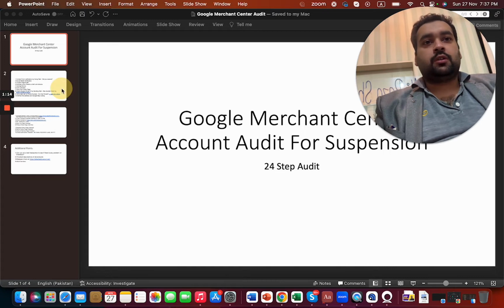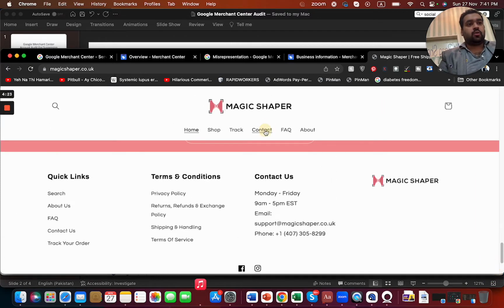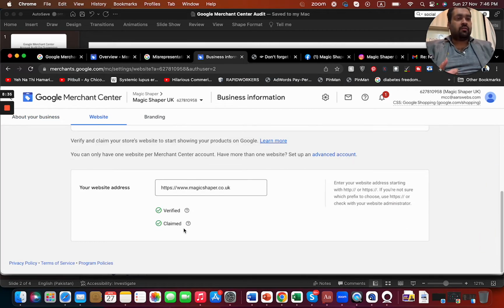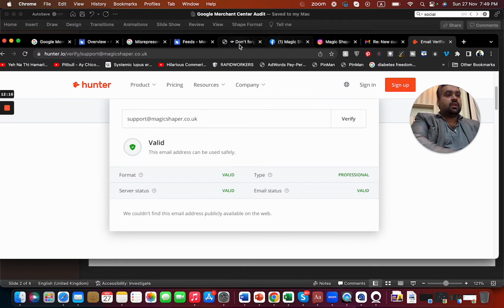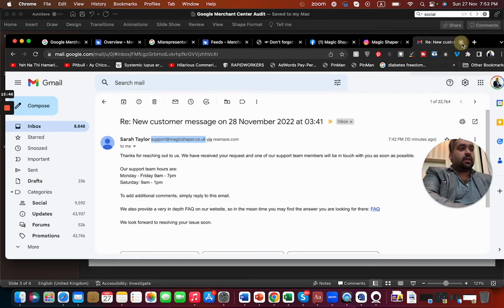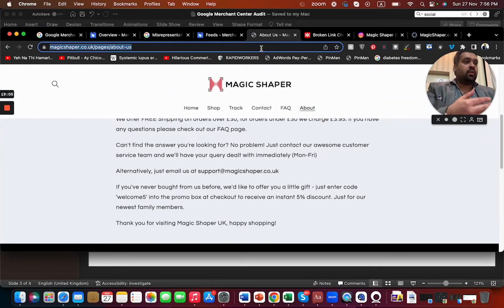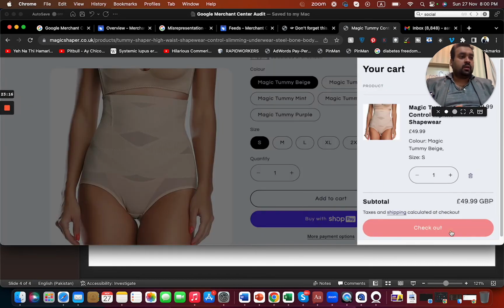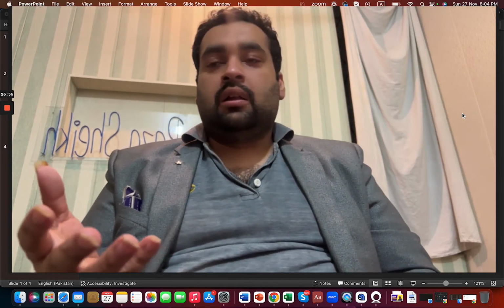🚫 Google Merchant Center GMC 2026 Suspension LIVE Auditing + Suspension Checklist ✅📋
0:00 – Introduction
Why GMC suspensions happen and overview of the 24-step audit process.

1:11 – Audit Steps Overview
Explaining the 24-step checklist to restore a suspended GMC account.

2:00 – Case Study: Suspended Account
Looking into the UK-based “Magic Shaper” account suspended for misrepresentation.

3:46 – Contact Verification
Testing the contact form and ensuring it works.

5:11 – Email Verification
Checking if emails are received correctly.

5:32 – Social Media Verification
Ensuring correct links, active pages, and adding Instagram links.

7:05 – Contact Page Audit
Reviewing address, email, and phone details on the contact page.

8:32 – Website Claim Verification
Checking domain claim and feed upload in Merchant Center.

9:15 – Track Your Order Page
Testing order tracking functionality.

10:30 – Support Email ID

12:13 – Phone Number Test
Calling the listed phone number for verification.

14:16 – Google Map Address
Checking for verified business listing on Google Maps.

15:35 – Broken Links Check
Scanning website for 404s and dead links.

17:11 – Domain WHOIS Check
Ensuring WHOIS privacy is enabled.

18:42 – SSL Verification
Confirming site SSL certificate is active.

19:02 – About Us Page
Checking completeness and accuracy of company details.

19:35 – Privacy Policy Page
Reviewing compliance of privacy policy.

20:17 – Shipping Policy Page
Ensuring shipping policies are clear and transparent.

20:45 – Refund Policy Page
Validating refund and return terms.

21:15 – Terms of Service Page
Checking for completeness and compliance.

21:35 – Email Subscription Test
Testing newsletter sign-up functionality.

22:48 – Transaction Test
Testing checkout process and payment flow.

24:17 – Product Description Review
Checking product details and matching descriptions.

25:25 – Malware Scan
Ensuring site is malware-free.

25:50 – Adult Content Flag (If Needed)
When to enable adult content settings in GMC.

26:51 – Conclusion
Summary of 24-step audit, additional recommendations, and closing CTA.